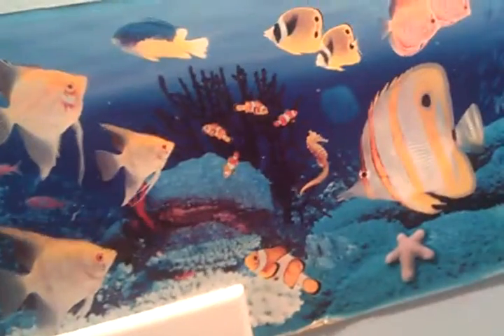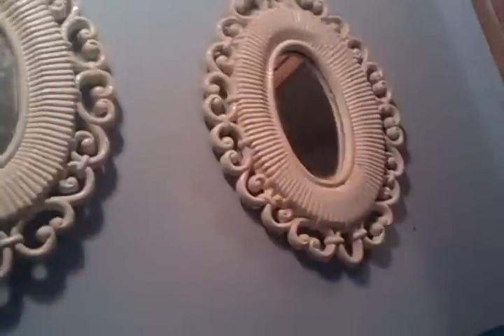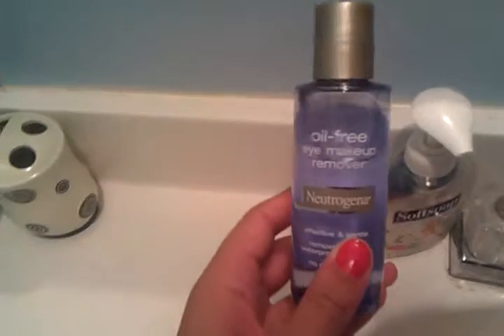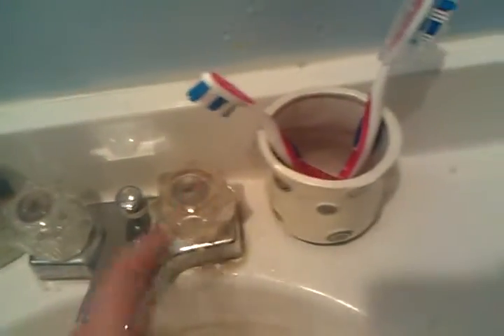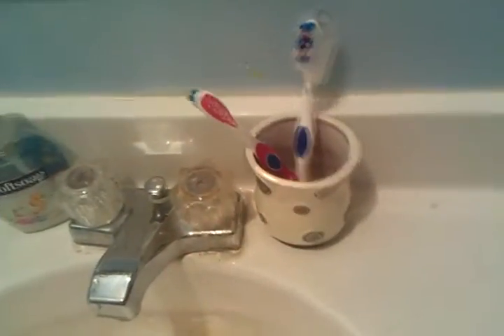Bathroom tour!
Add me on facebook Cherokee Hill